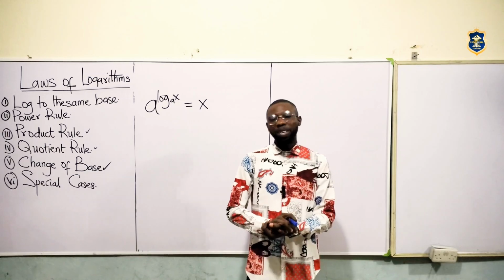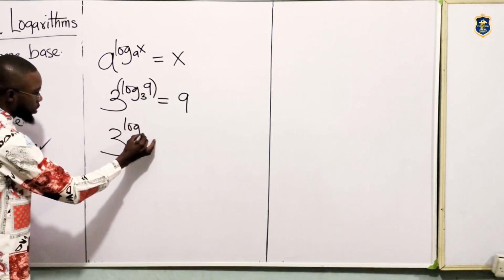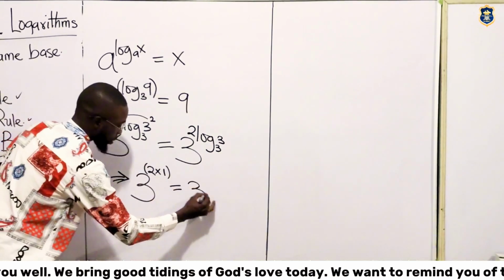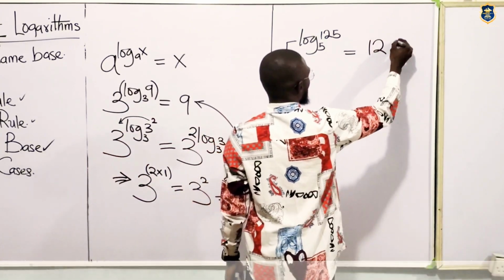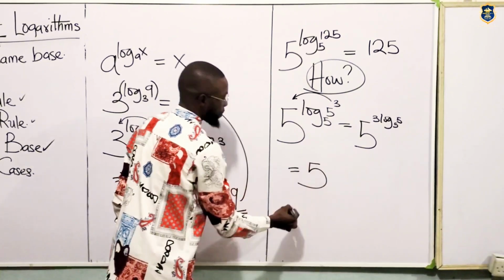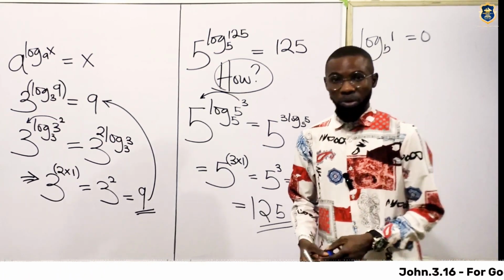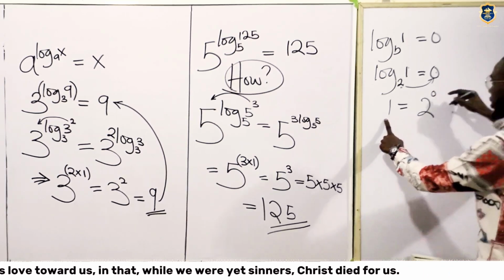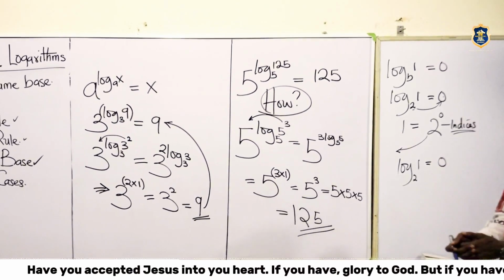Mastering Logarithms: (A Step-by-Step guide on How to Crack this Law Easily)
How to crack this law of logarithms. In this video, you will learn the secrets to mastering the law of logarithms quickly and easily. Watch now to unlock the power of logarithms and improve your math skills like never before!

how to crack this law of logarithms.in this video you will also learn how to crack this law of logarithms and master the act of logarithms calculation. join us as we explore complex logarithmic concepts and reveal expert strategies for achieving logarithms mastery. whether you are a beginner or an expert mathematician, this tutorial will provide valuable insight and tips for solving logarithmic problems effectively. don't miss out on this opportunity to unleash the power of logarithms and enhance your mathematical skills.

PREMIUMHILLACADEMY welcome to another class as we continue our journey on LOGARITHMS. In this series will will be sharing and teaching everything that involves logarithms and logarithmic equations, from the basics to the advanced level. the video is well detailed and well explained for easy understanding 👏

for private classes you can reach us with these numbers